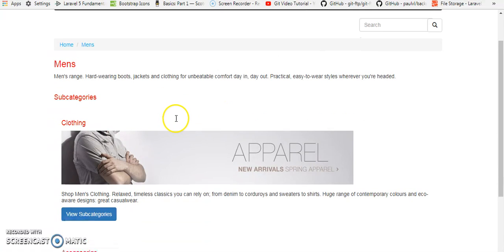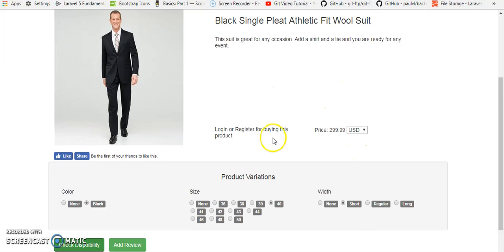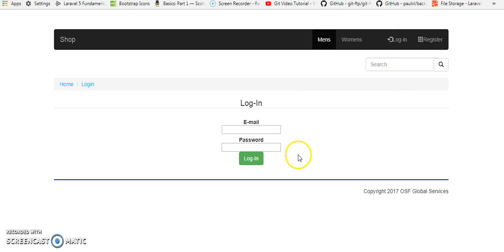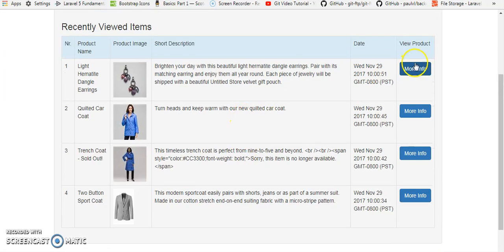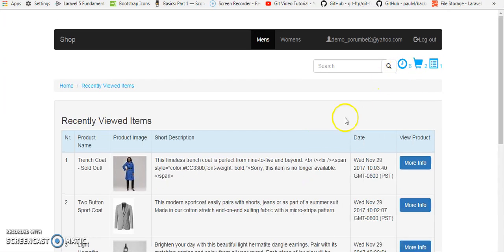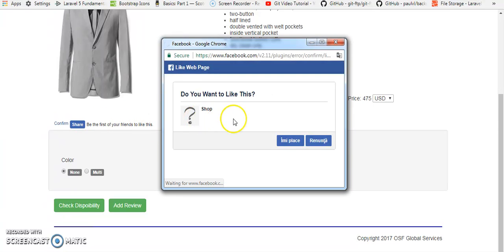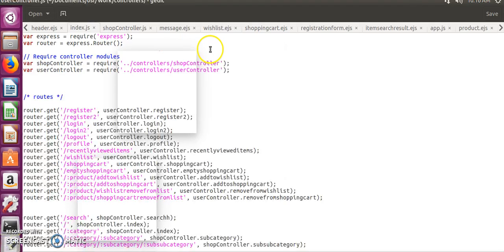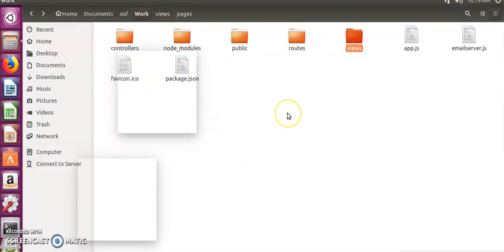OSF BACKEND INTERNSHIP nov-dec 2017 Chisan Gelu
OSF BACKEND INTERNSHIP nov-dec 2017